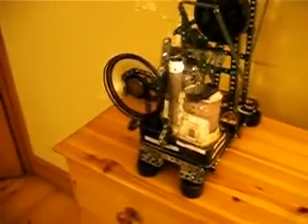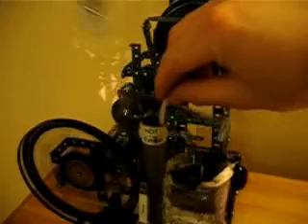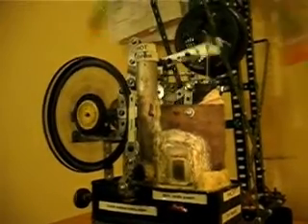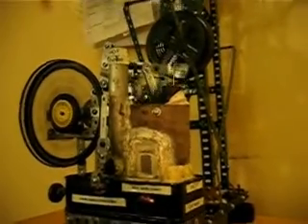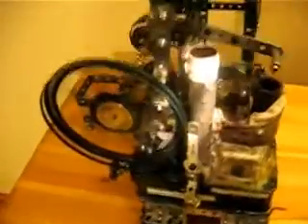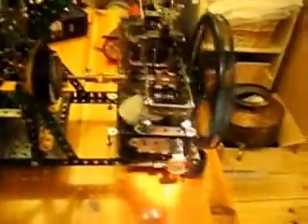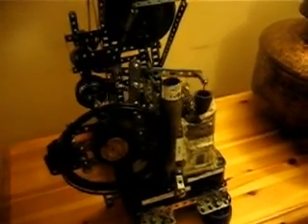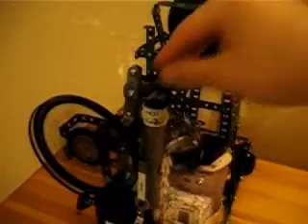Meccano Stirling Engine (long) A tour of my MK3 candle powered unit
Edit - this is an old video now, filmed back in the day when cameras were not as good as they are now :) My MK3 Stirling engine explained - Lots of video clips together giving many views of this fun little power unit. I mage a series of videos explaining how it works, and as each video is has its strong points, I've decided to string them all together to give a super duper overview for anyone hoping to build one.